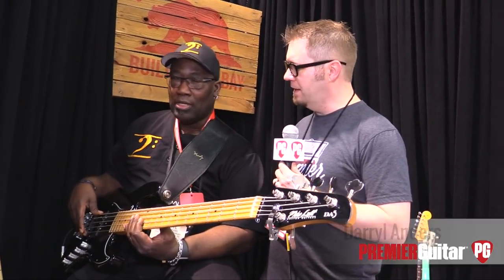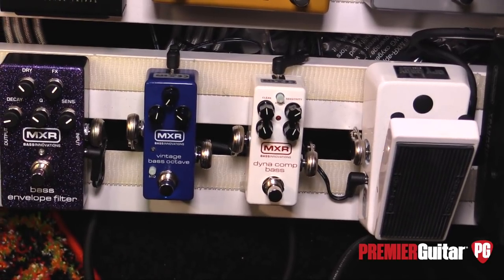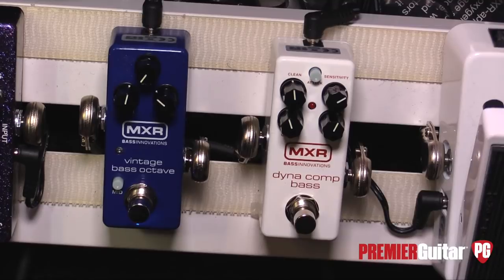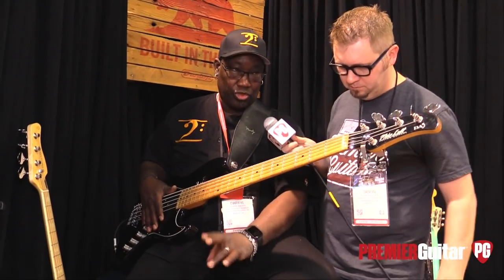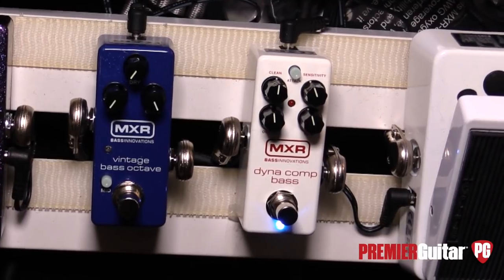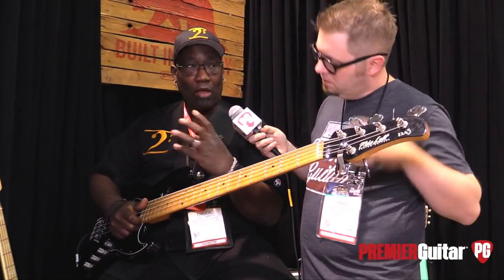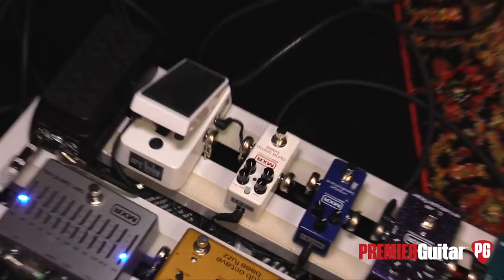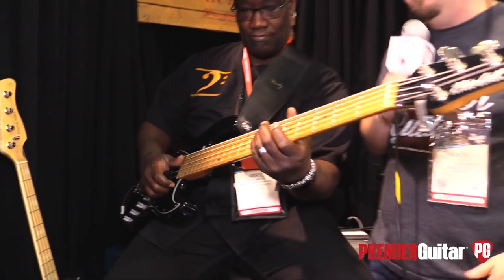NAMM '19 - MXR Vintage Bass Octave & Dyna Comp Bass Demos